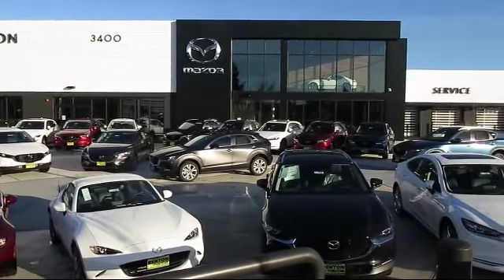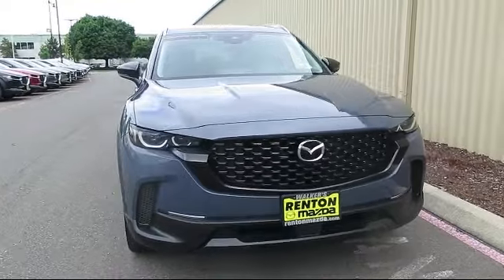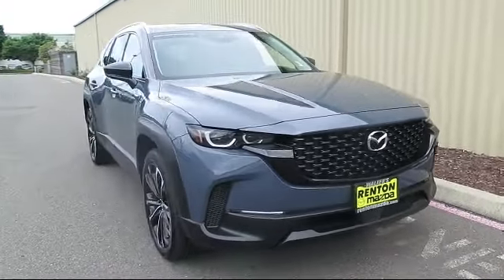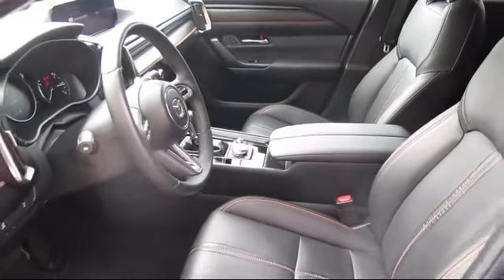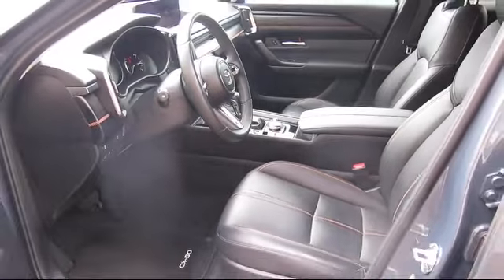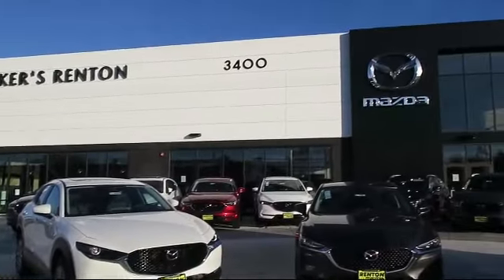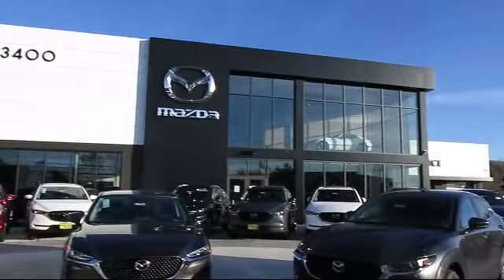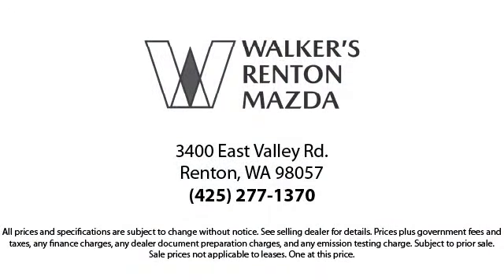2024 Mazda CX-50 2.5 S Premium Plus Package Seattle Bellevue Renton Kent Auburn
2024 Mazda CX-50 2.5 S Premium Plus Package Stock Number: MP6633 Vin:7MMVABEMXRN158520.

720 Rainier Ave S.